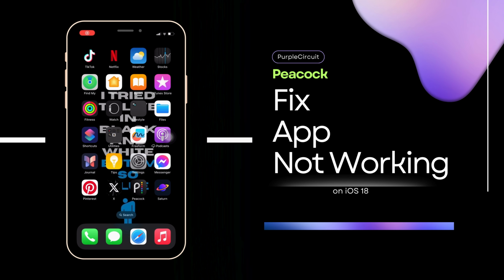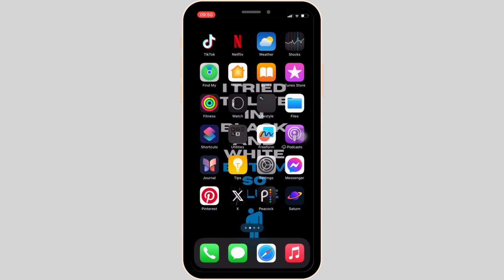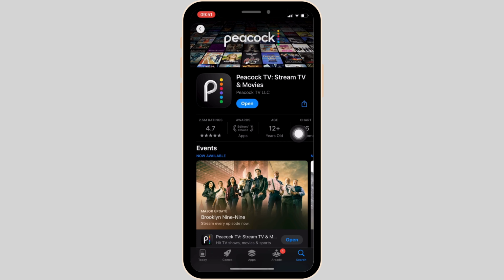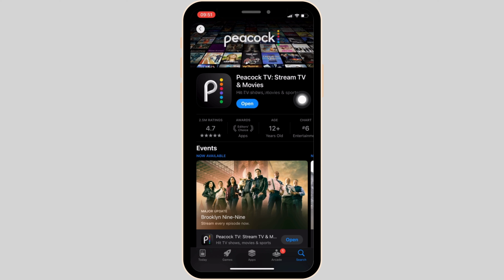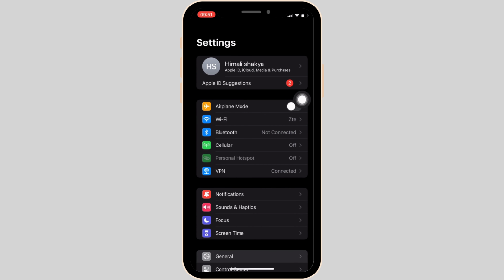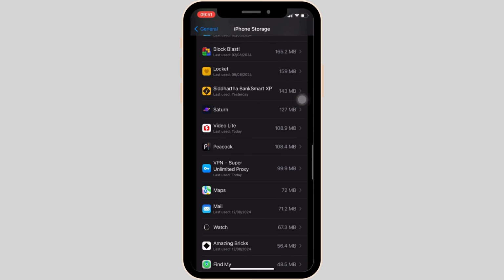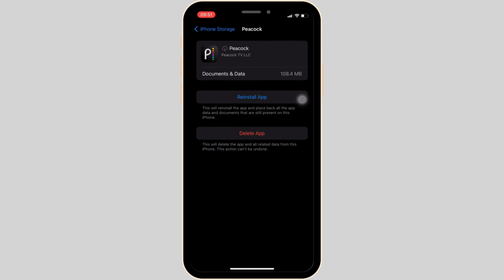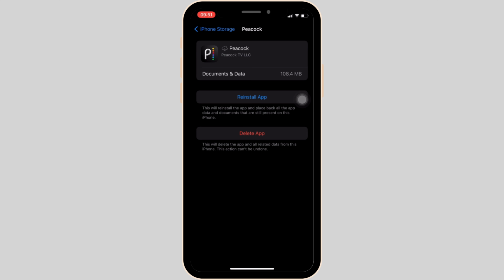Peacock App Not Working (2024): How to Fix Peacock error loading payment Everybody Stay Calm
Having trouble with the Peacock app and encountering the "Everybody Stay Calm" error while loading payment? This video provides a guide on how to fix this specific issue with the Peacock app in 2024. Follow these steps to resolve the payment loading error and get back to enjoying your content.

Timestamps:
0:00 - Introduction
0:15 - Fixing Peacock Error Loading Payment "Everybody Stay Calm"